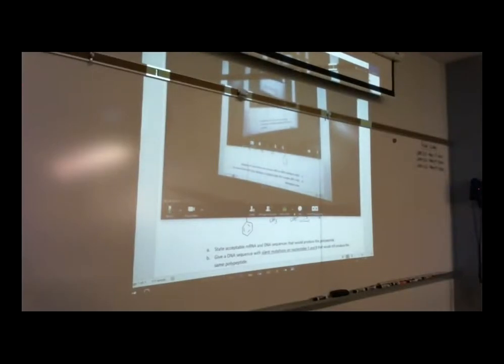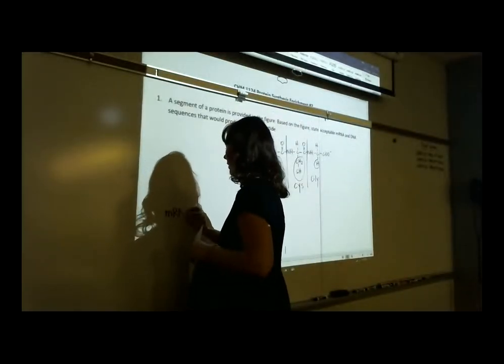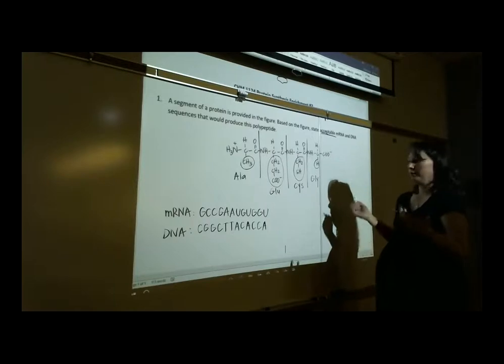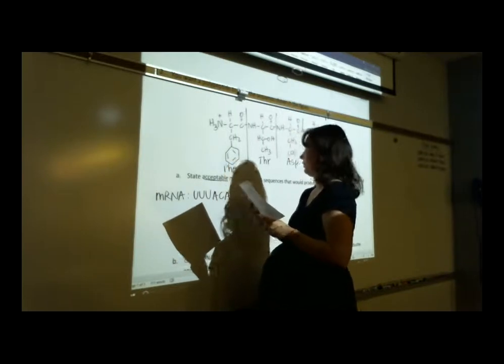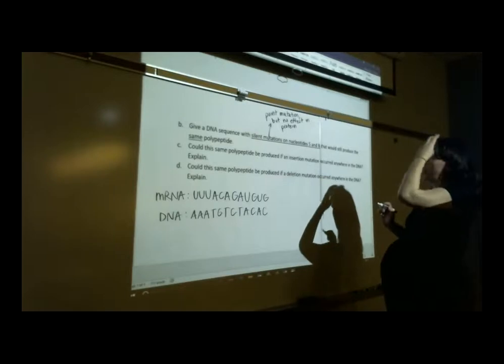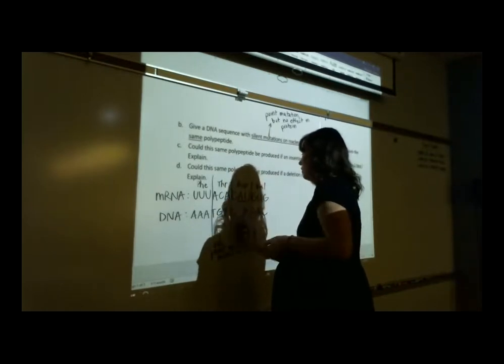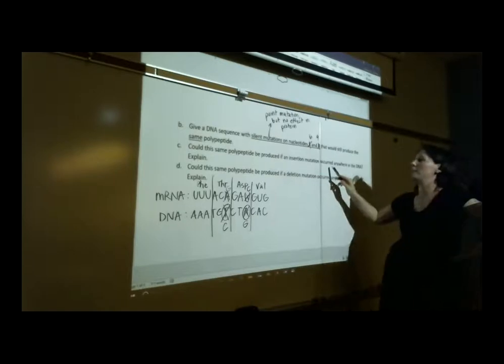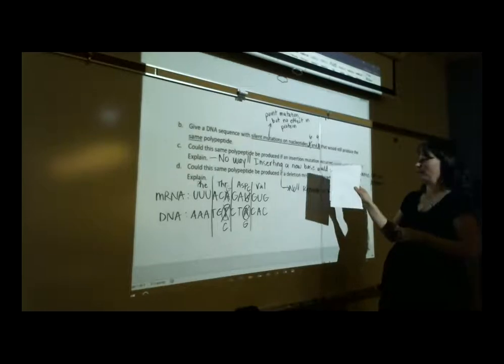Elem Biochem Protein Synthesis Enrichment Lecture #2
Enrichment problems from Elementary Biochemistry lecture on protein synthesis - this time working backwards by taking a polypeptide, and stating the mRNA and DNA that would produce the polypeptide of interest, plus considering the effect of mutations.
+J.M.J.